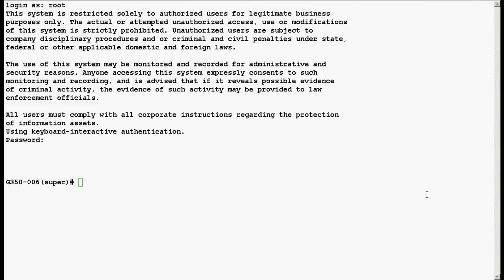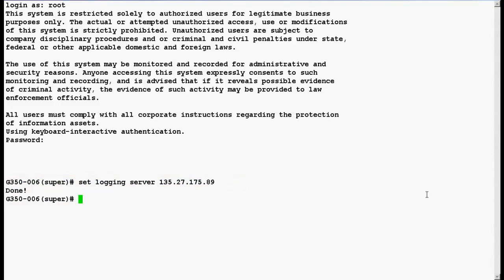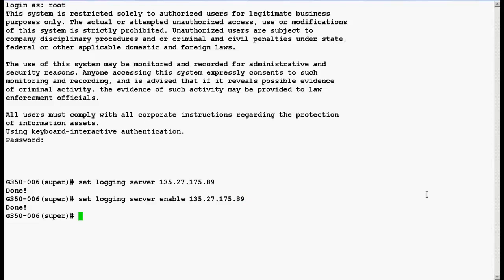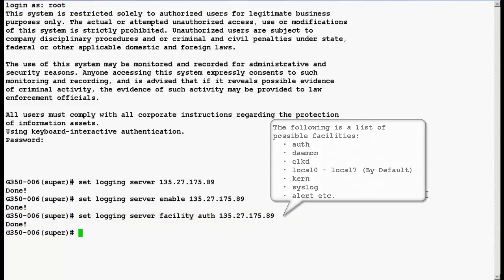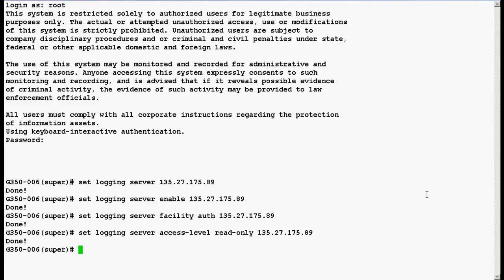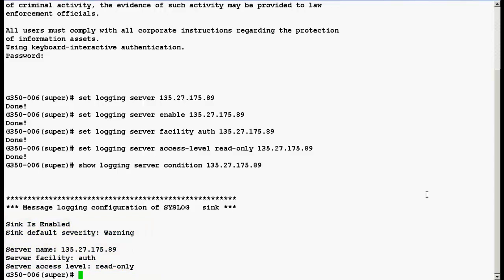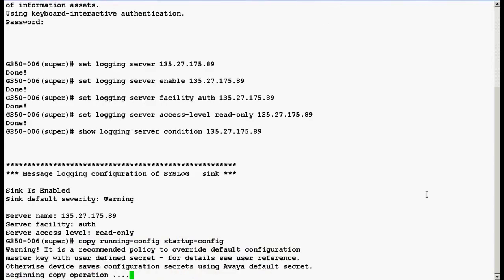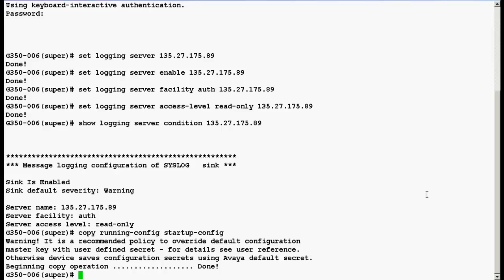How to Configure a Syslog Server in an Avaya Media Gateway G350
Configuring a Syslog Server in Media Gateway G350. The same procedure is applicable to Media Gateway G250 as well. Produced by Amit Garg.